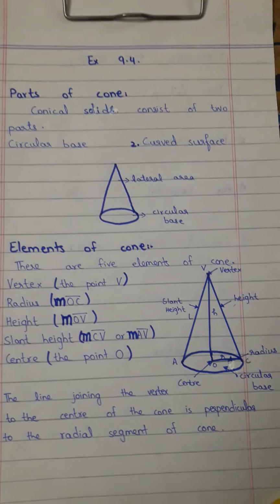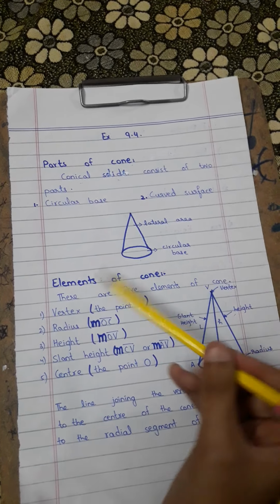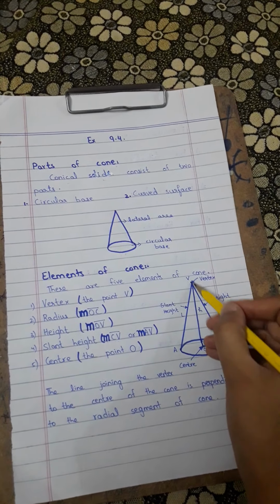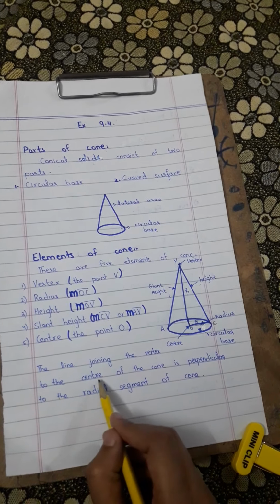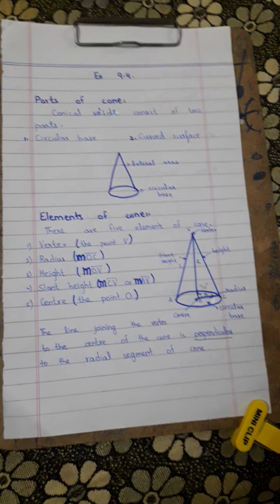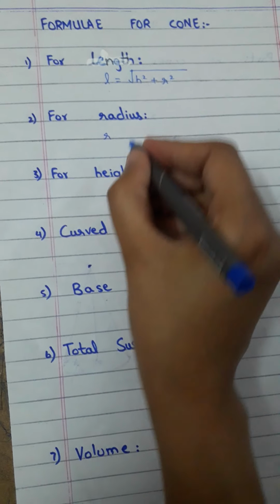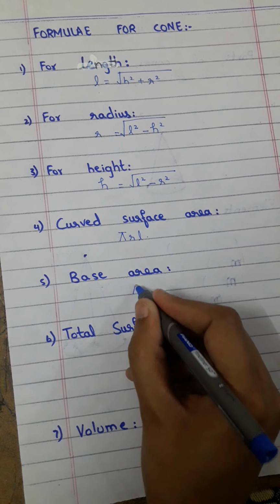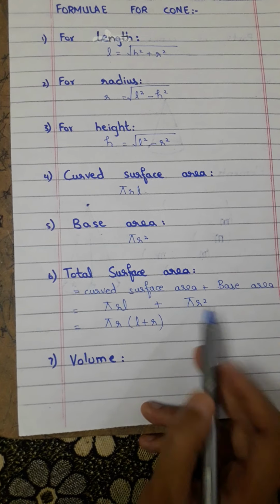Introduction of cone Ex 9.4